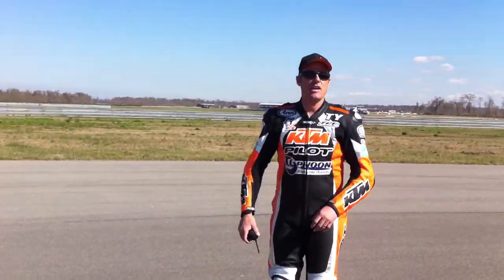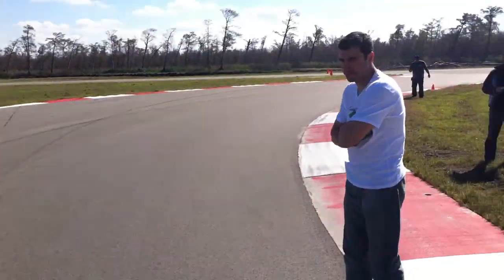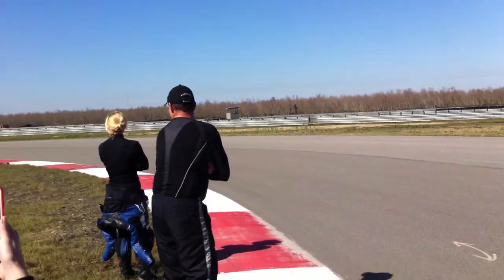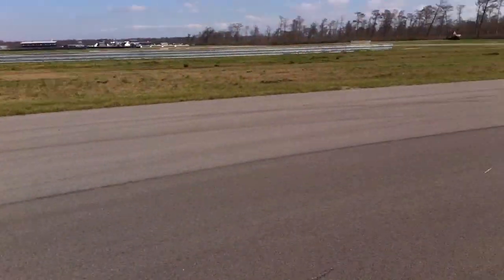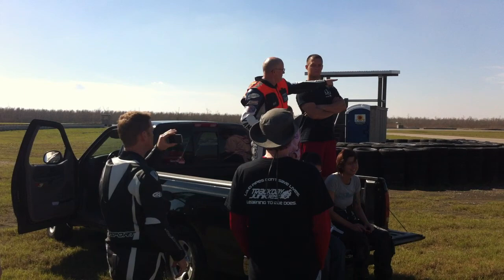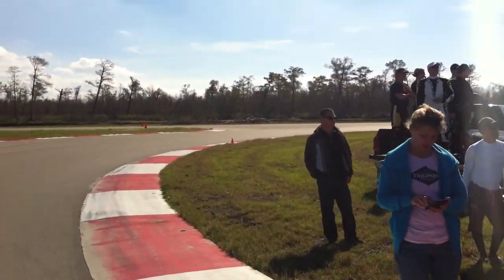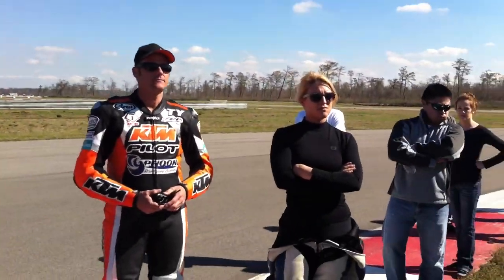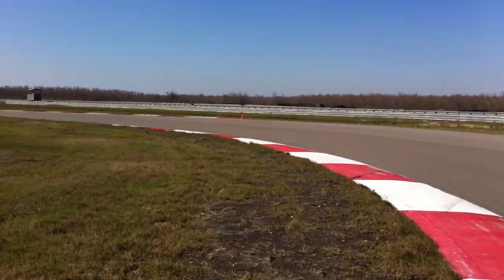Ty Howard "Track Tactic's" NOLA 1-20-13 PT.7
Turn 6-7, the fast Western part of track that is challenging, and superfun. Now watch the real deal's make right.